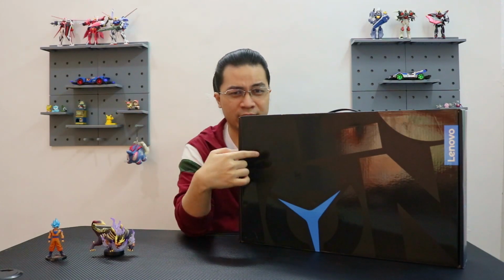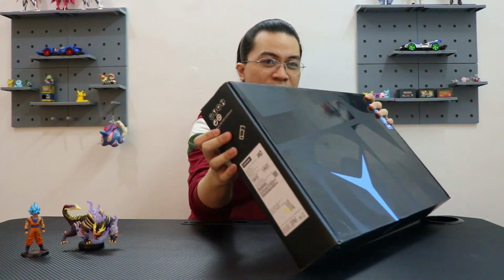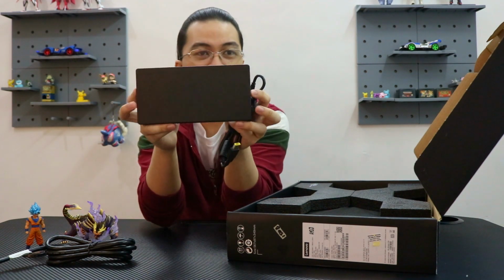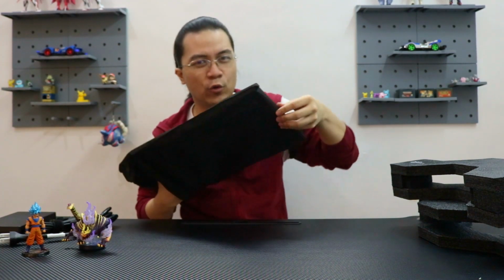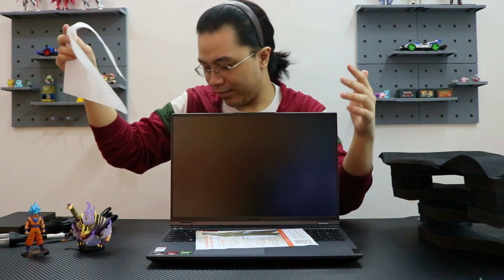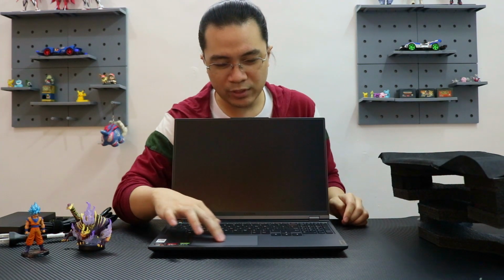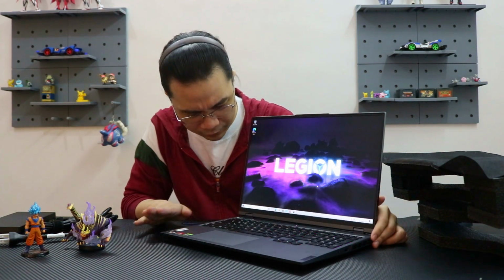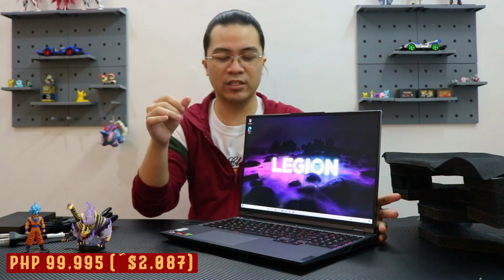Lenovo Legion 5 Pro (Ryzen 7 5800H, RTX 3070) Unboxing & Initial Impressions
Zelestiv's Lenovo Legion 5 Pro finally arrived, the laptop everyone's been raving about. This one is a personal unit and not a review one! What he has is the Ryzen 7 5800H variant paired with the RTX 3070.

Quick Tech Specs:
Display: 16" QHD (2560 x 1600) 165Hz refresh rate, 3ms response time
Processor: AMD Ryzen™ 7 5800H Processor 3.2GHz
GPU: NVIDIA® GeForce RTX™ 3070 Laptop GPU, 8GB GDDR6, 140W
RAM: 16GB (8 x 2)
Storage: 1TB M.2 SSD
Price: Php 99,995 (~$2,088)